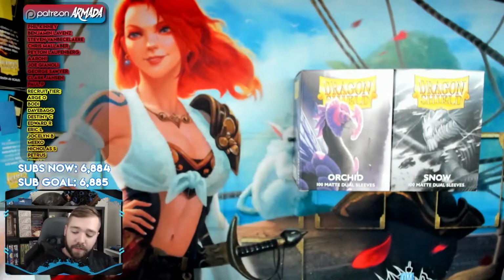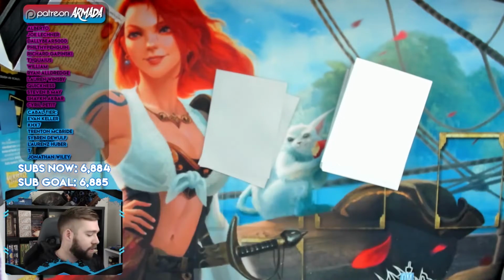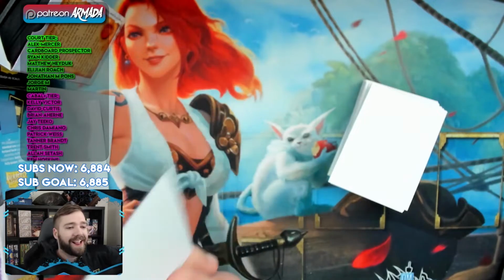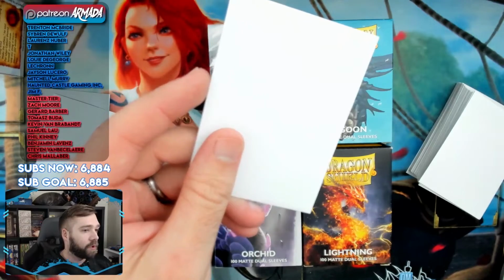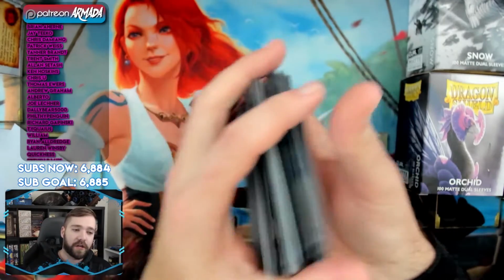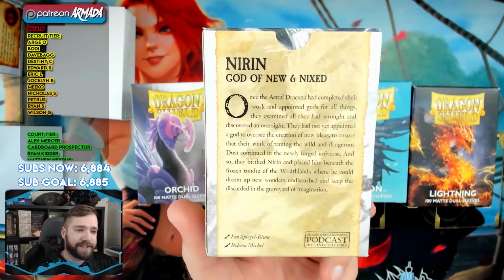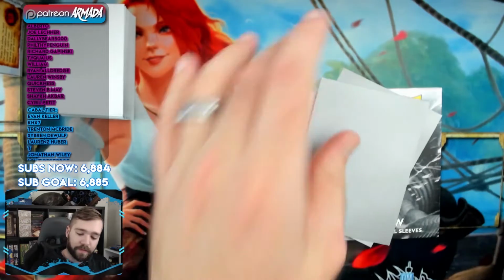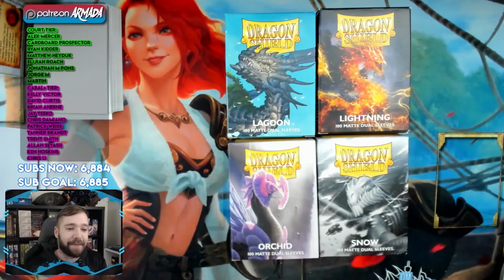The BEST Matte Sleeves on the Market? | Dragon Shield Dual Matte Review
I've put them through their paces and have a lot to say about these Dual Matte sleeves by Dragon Shield! Let's discuss...

• Great Place for FaB products: Red Riot Games!
Make FaB decks at:
fabdb.net